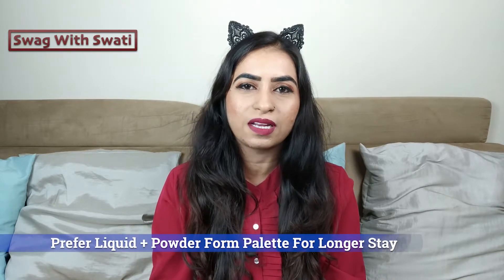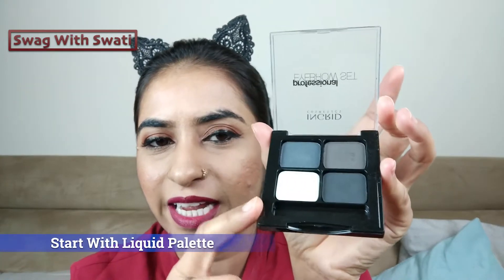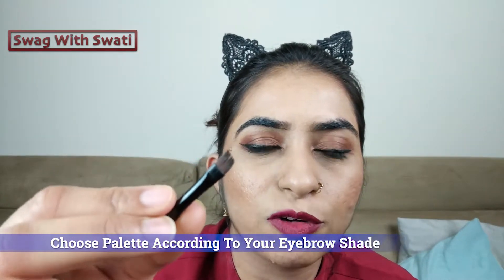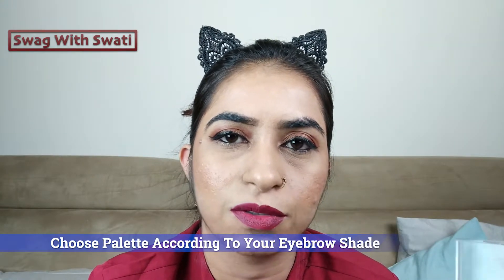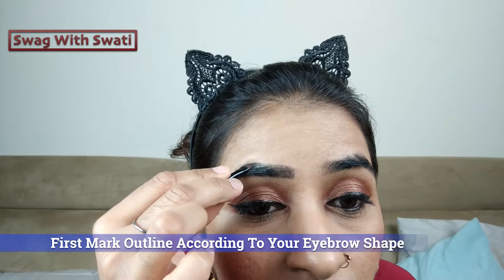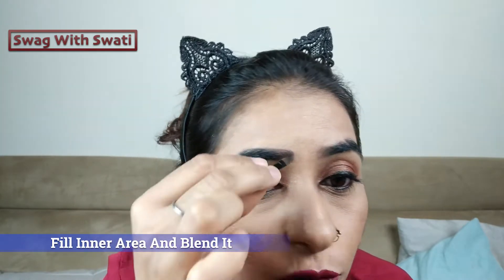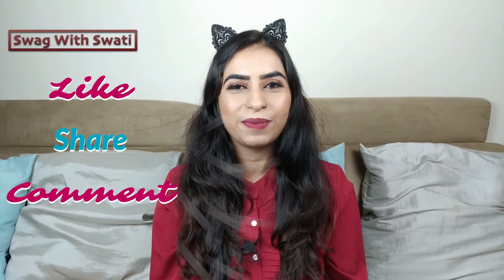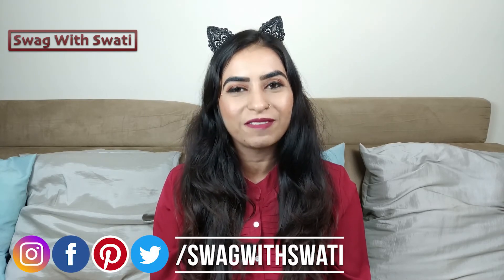Eyebrow Makeup Tutorial for Beginners | Eyebrow Makeup Kaise Kare | Swag With Swati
Hello Friends,

In this video, we will see what is the importance of eyebrow makeup, what benefit it provides, what are basic essential items you will need and how you can easily and quickly get your eyebrow makeup done.

Please watch and let me know how you like it 🙂

Eyebrow Makeup Kit: